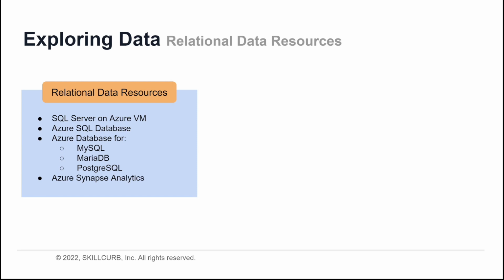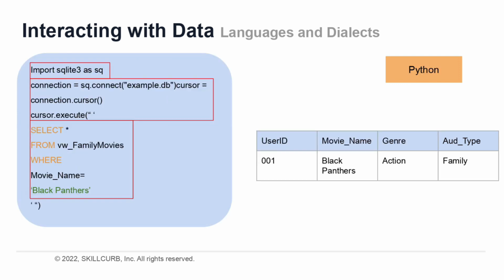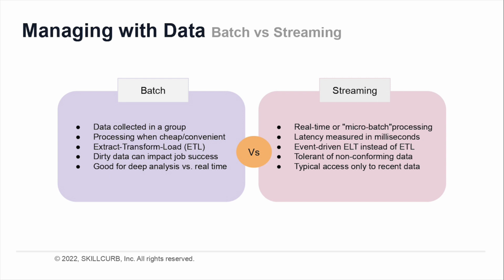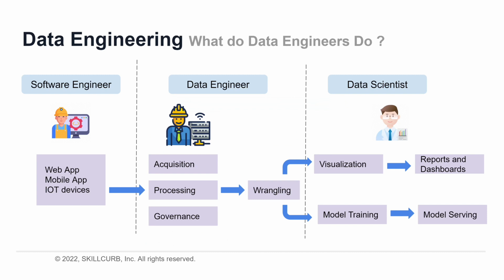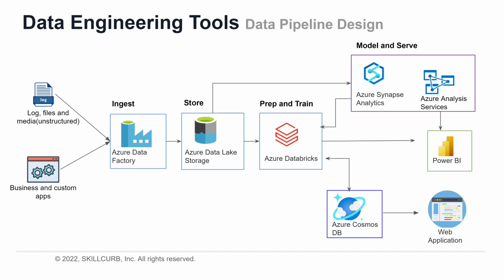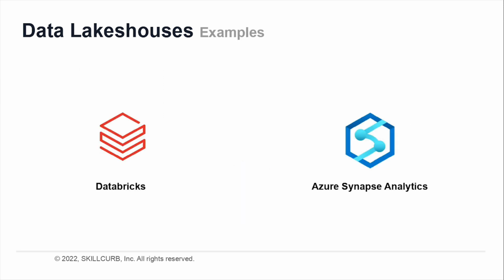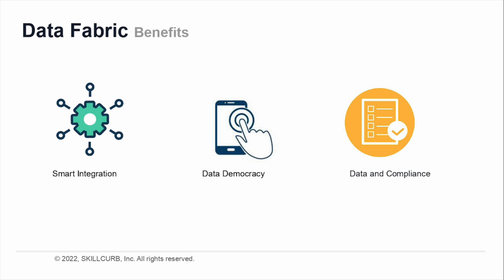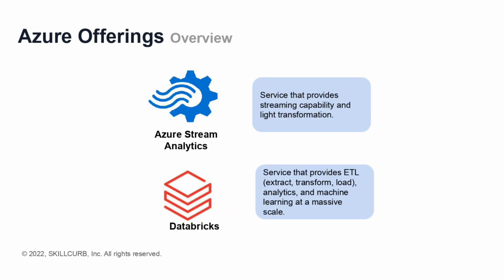Microsoft Azure Fundamentals AZ-900 Certification 2023 Full Course | PART 4 Data Essentials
Learn Microsoft Azure Fundamentals AZ-900 with Video lectures and Hands-On Labs

Azure is one of the most popular public clouds in the industry. Nearly all of the Fortune 100 companies are moving to the cloud, and being able to work with it is one of the most important skills for every developer, architect, or IT admin.

This course is designed for professionals who possess at least 6 months of industry experience with the azure cloud platform suite of services and products or for professionals who already are working or at least have 1 year of experience with Azure cloud services.

This course focuses on the setup of the cloud solution environment, followed by some deployment and implementation of cloud solution concepts, monitoring, configuring and practical applications of data processing systems. The course features many practical lab exercises which cover these elements in great detail with relevant real world examples.

Through a combination of theoretical knowledge via theory lectures and practical exercises via the hands-on labs, this course will provide the complete toolkit to the associate level that take it to not only pass the certification exam by azure but also provide a very strong working knowledge of Azure Cloud services for applications in personal and professional capacities.

Again experience with the Azure fundamentals services taught in this course will give you an edge in the job market and will position you for a successful career.

Lecture Outline:
1: Exploring Data
2: Storing Data
3: Interacting with Data
4: Managing Data
5: Role of a Data Engineer & Data Tools
6: Cloud Data Workloads
7: Data Warehouse, Lakes, Swamps, Lakehouse, Data Mesh, Data Fabric
8: Data Visualization and Analytics
9: The View from Mars: Data Engineering at a Glance
10: What Does Azure Have to Offer?